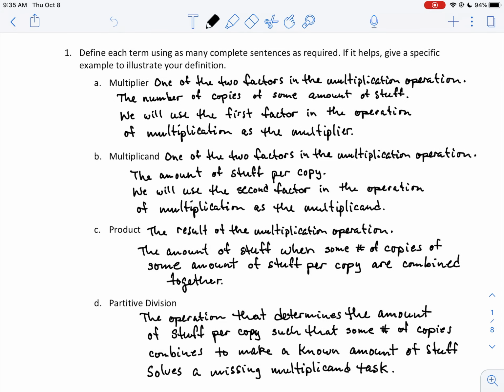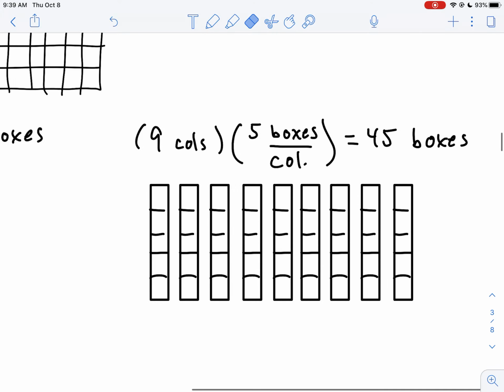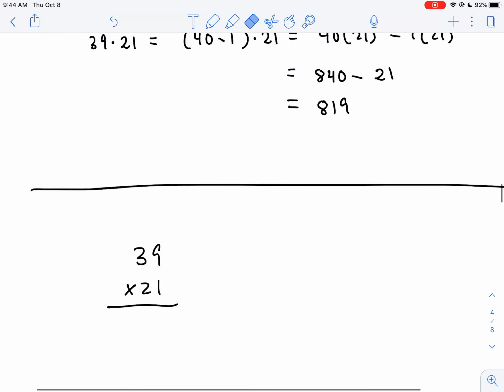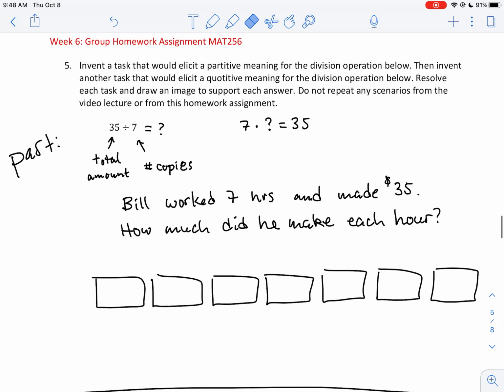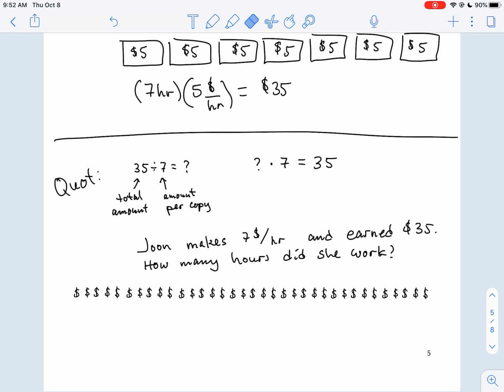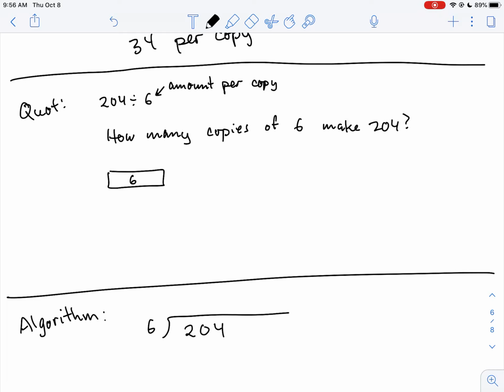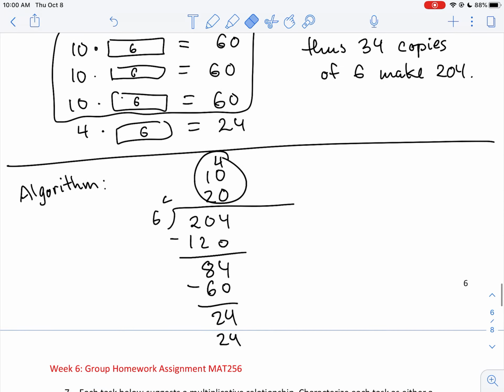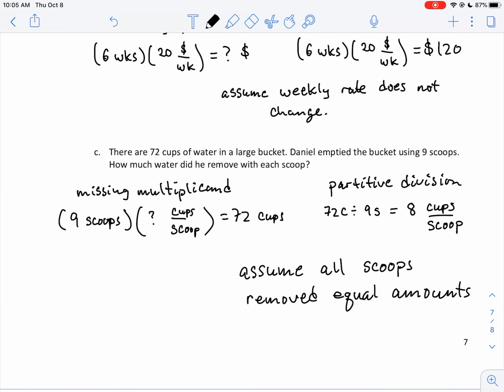MAT256 Week 6: Group Homework Assignment Solutions